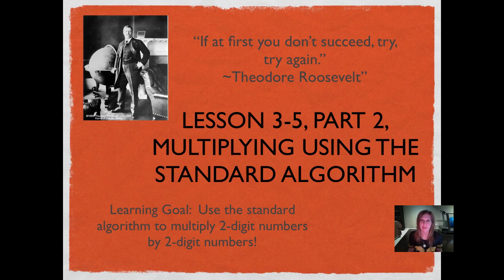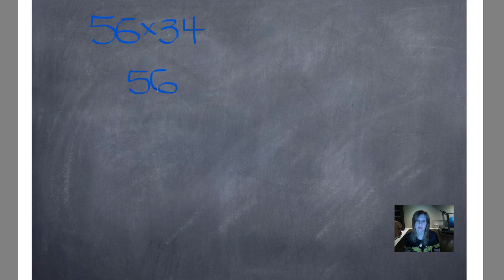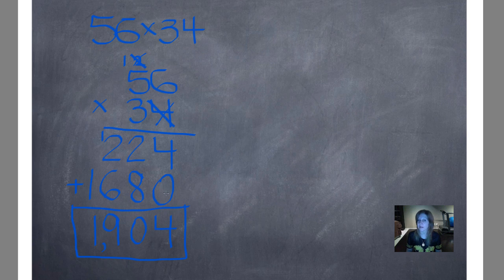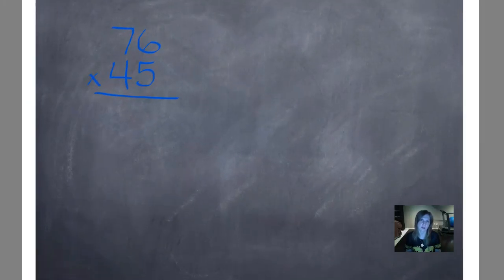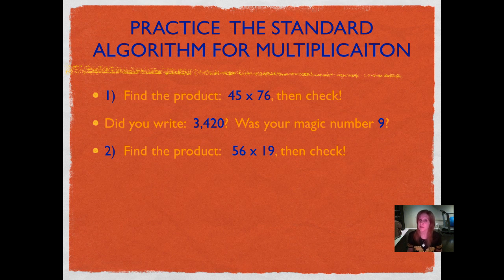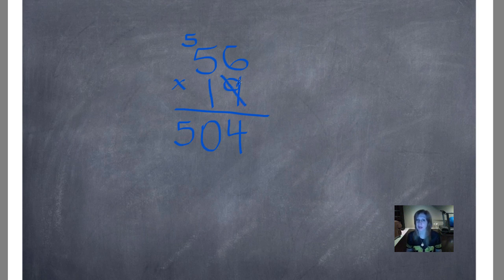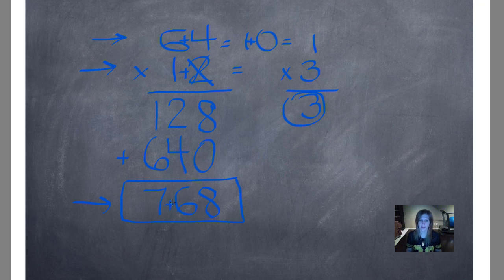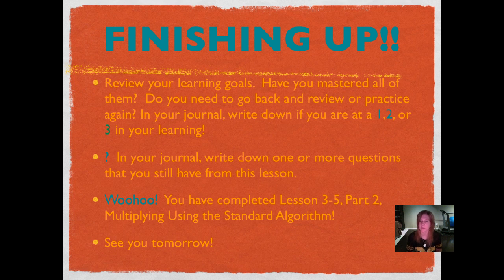Lesson 3-5, Part 2, Multiplying Using the Standard Algorithm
Learn the actual method for using the standard algorithm to multiply!  Use the Digital Root Checking Strategy to check your multiplication!